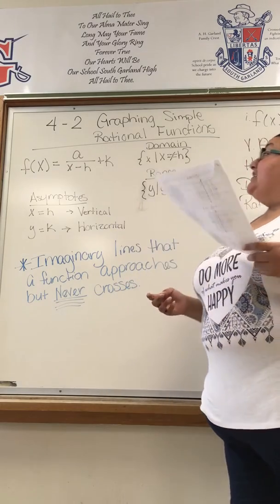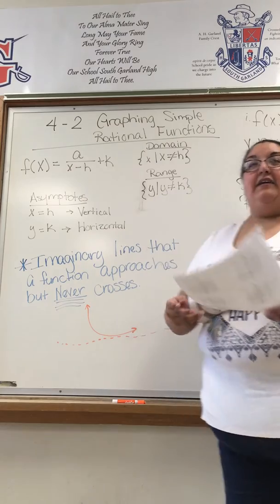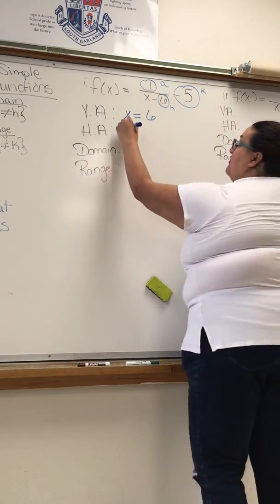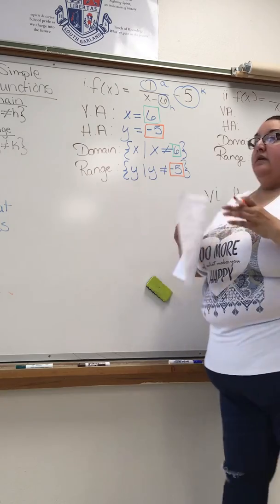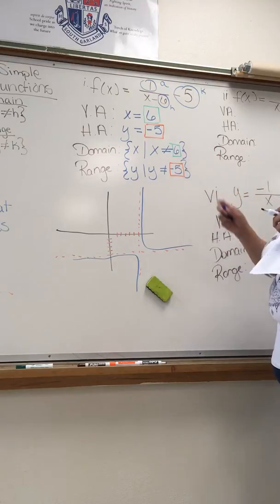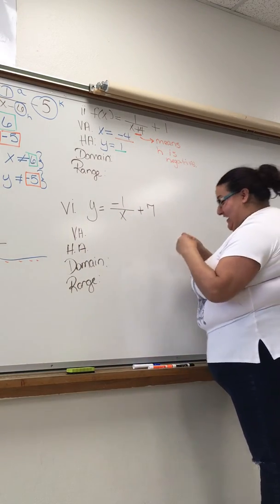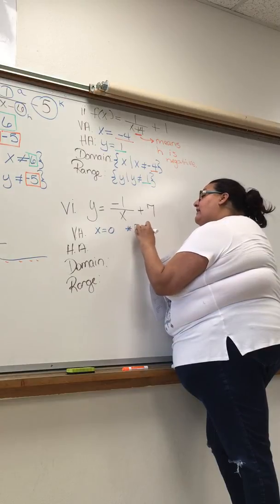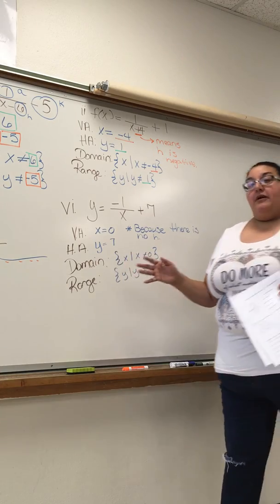Graphing simple rational functions